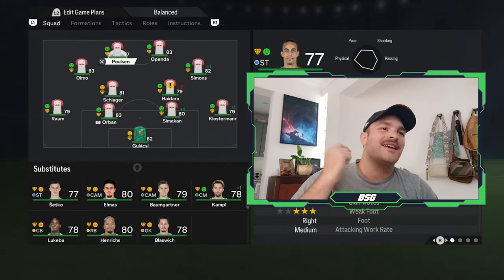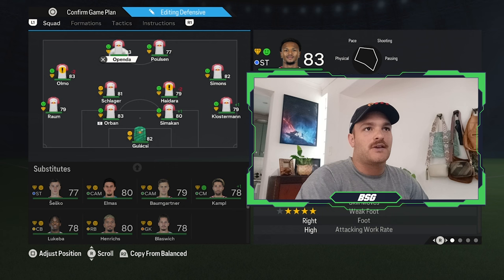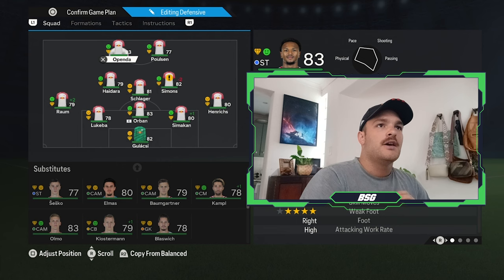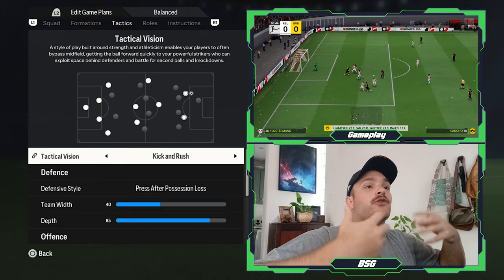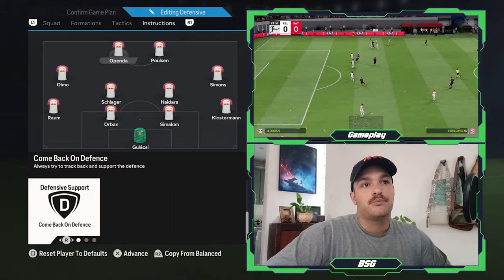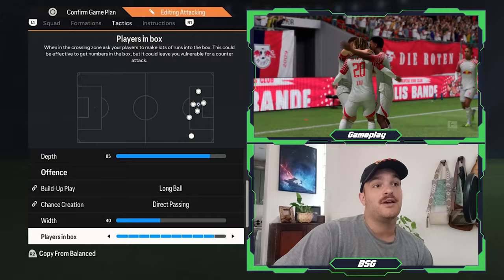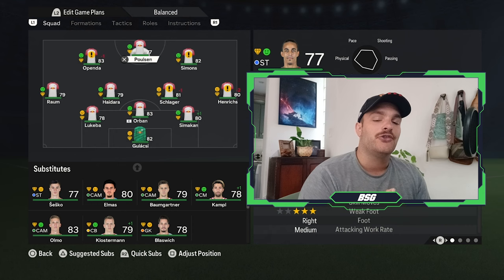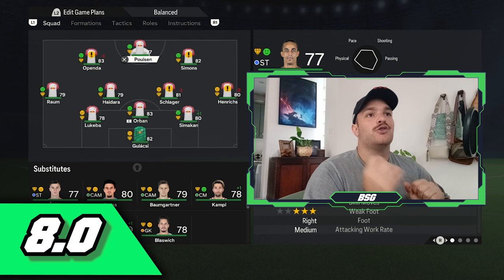Julian Nagelsmann's Full RB Leipzig Tactics Explained | EA FC 24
Julian Nagelsmann, known for his innovative tactics and modern approach to coaching, implemented a dynamic and flexible style of play during his time at RB Leipzig. Here is an overview of Julien Nagelsmann's full RB Leipzig tactics explained for EA FC 24:

Formation:
Nagelsmann often utilized a fluid formation that could adapt to different situations during a match. One of his preferred formations was a variation of the 4-2-2-2 or 4-2-3-1, which allowed for quick transitions and positional interchangeability.

Pressing and Defensive Organization:
RB Leipzig under Nagelsmann were known for their high-intensity pressing and aggressive defensive style. The team would look to win the ball back quickly in the opponent's half, often using a coordinated press to force turnovers and create counter-attacking opportunities.

Build-up Play:
In possession, RB Leipzig focused on building up play from the back with a combination of short passes and vertical movements. The center-backs would split wide to create passing lanes, while the midfielders and full-backs would provide options for ball circulation and progression.

Midfield Control:
The midfield duo in Nagelsmann's system played a crucial role in controlling the tempo of the game and providing defensive cover. They were tasked with transitioning the team from defense to attack, breaking up opposition plays, and supporting the attacking players with quick and incisive passes.

Attacking Dynamics:
RB Leipzig's attacking play under Nagelsmann was characterized by movement, creativity, and quick combinations in the final third. The wide players and full-backs would look to stretch the opposition defense, while the central attackers would make runs into the box to create scoring opportunities.

Set Pieces:
Nagelsmann paid close attention to set-piece situations, both defensively and offensively. RB Leipzig were well-drilled in their set-piece routines, often utilizing innovative strategies to create scoring chances from corners, free-kicks, and throw-ins.

Player Development:
One of Nagelsmann's strengths is his ability to develop young talents and maximize the potential of his players. He focused on improving individual skills, tactical understanding, and overall team cohesion to create a cohesive and competitive squad.

Overall, Nagelsmann's tactics at RB Leipzig were a blend of tactical flexibility, high pressing, dynamic attacking play, and a strong focus on player development. His innovative approach to coaching made RB Leipzig a formidable team in the Bundesliga and in European competitions, making him one of the most highly regarded young managers in the game.

Other Stuff…